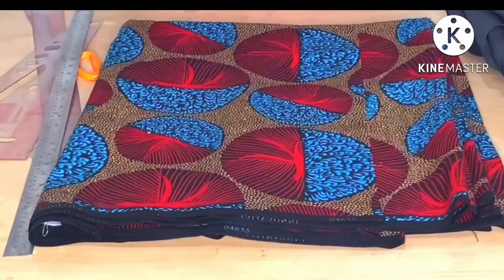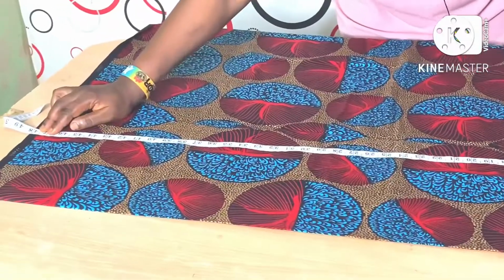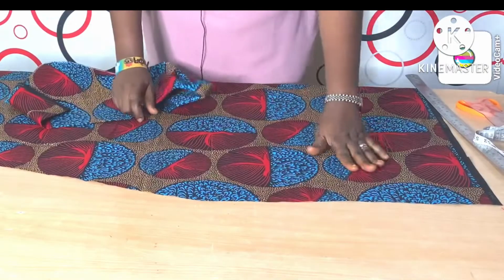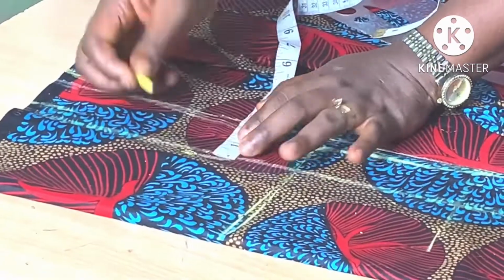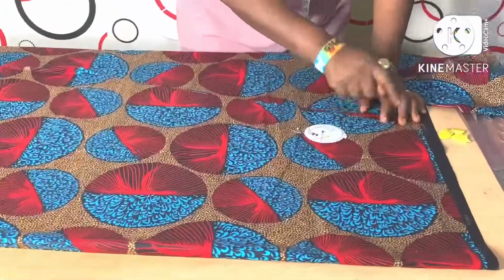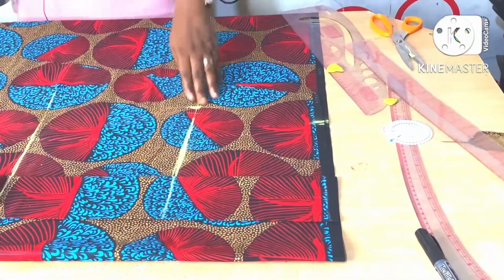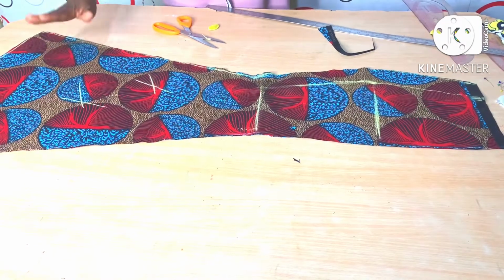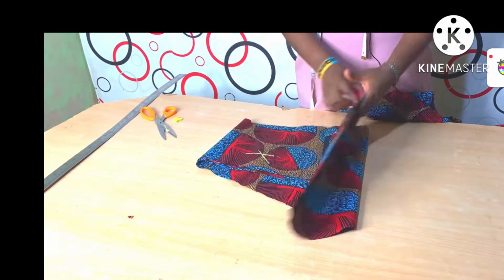Easiest Way To Cut A Six Pieces Skirt/ Beginner Friendly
This tutorial basically shows step by step process on how to cut a six pieces skirt. It is both beginner and fashionista friendly. I can assure that, by the time you’re done watching this tutorial, you will be able to draft a six pieces dress without any stress.
Here’s the link to some helpful videos on the channel